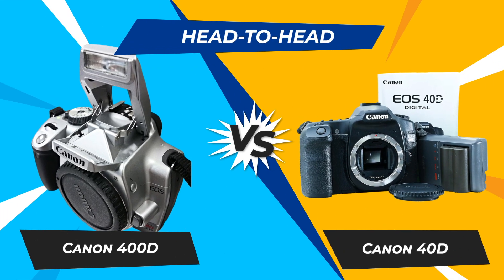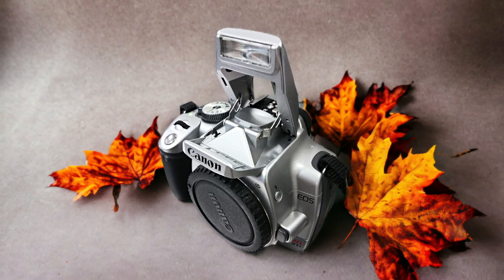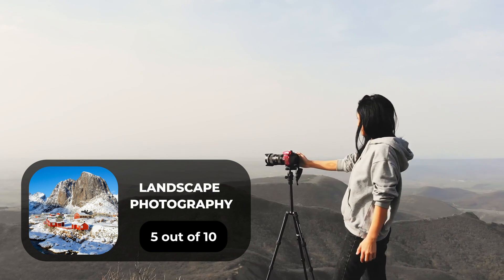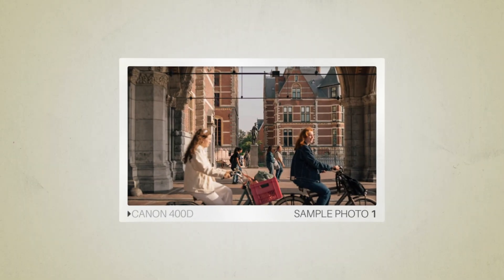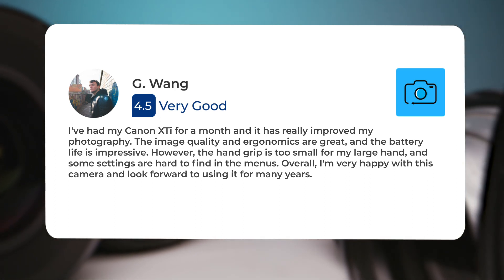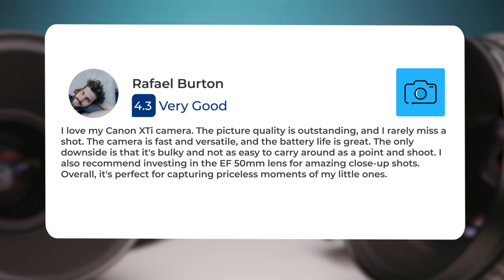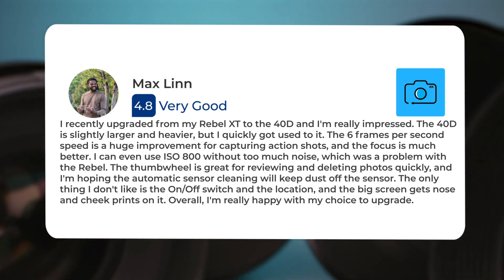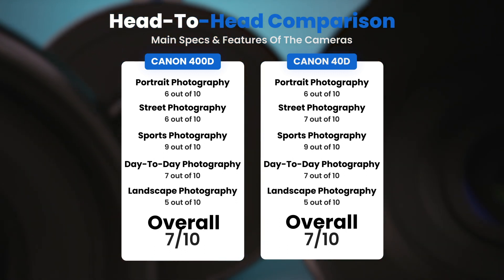Canon 400D vs Canon 40D: Which Camera Is Better? (With Ratings & Sample Footage)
► Links to the latest prices of Canon 400D and Canon 40D:
► Canon 400D
► Canon 40D

 In this video, we did a head-to-head comparison of two popular cameras, the Canon 400D and the Canon 40D. We checked how they perform in street photography, portrait photography, landscape photography, day to day photography and sports photography. We also curated user reviews that already used the cameras from forums and compiled them.